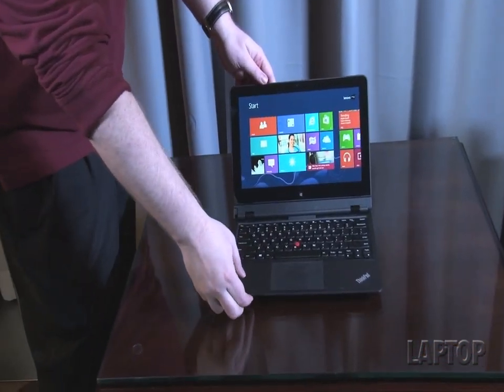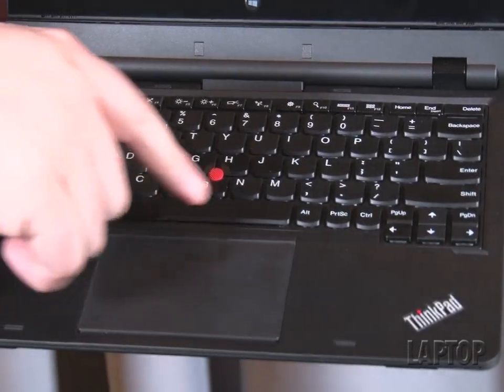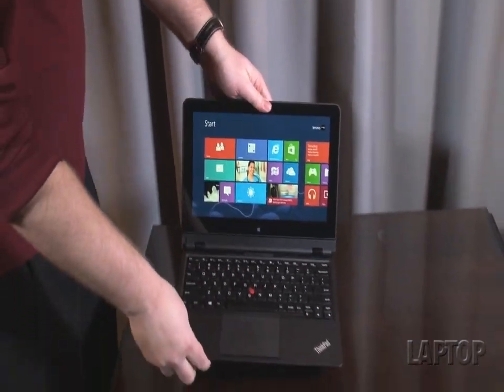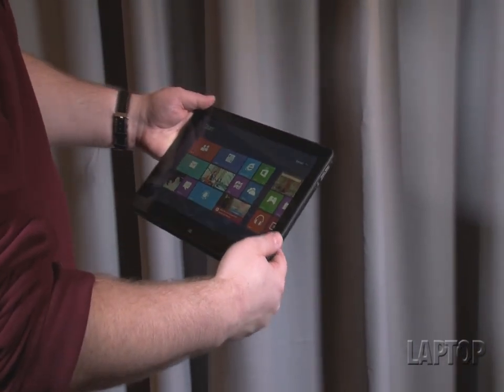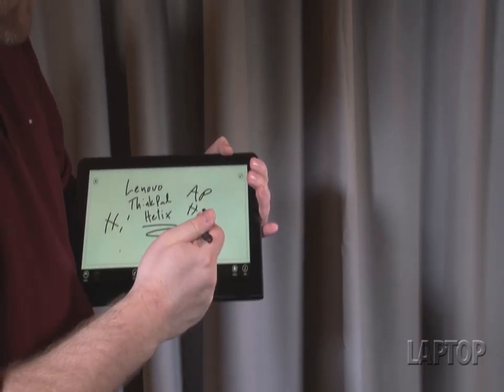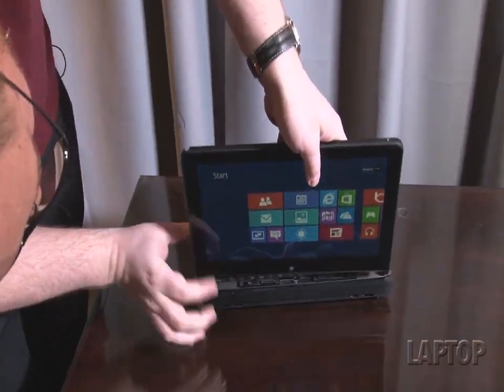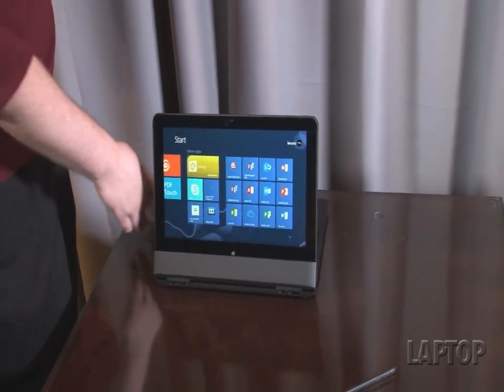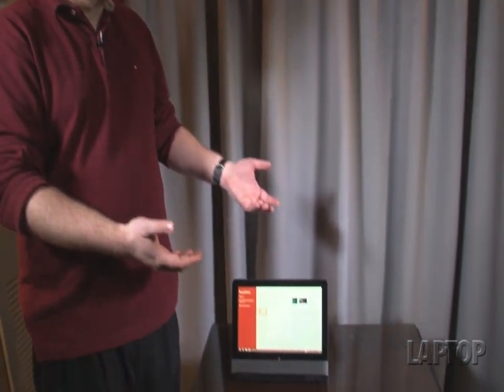Lenovo ThinkPad Helix Hands-On | Video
The ThinkPad Helix is a unique ultrabook hybrid that takes the detachable hybrid genre to the next level.